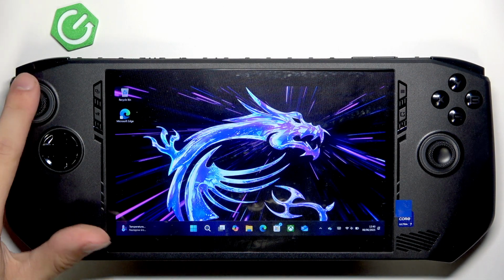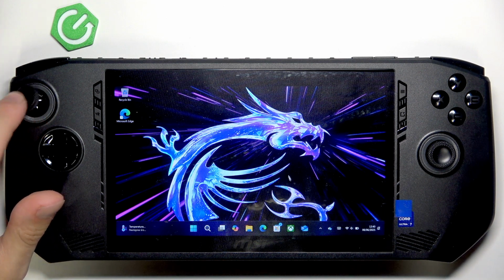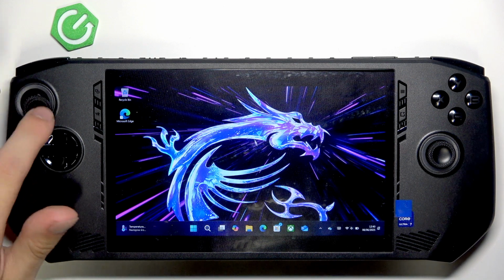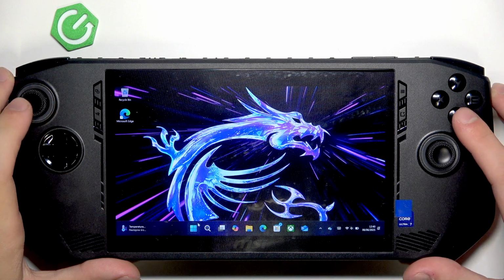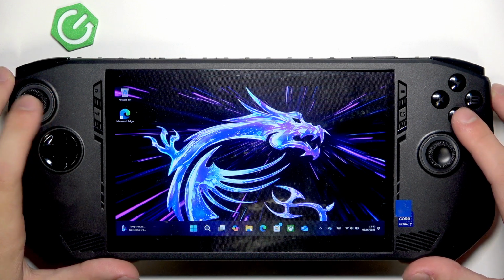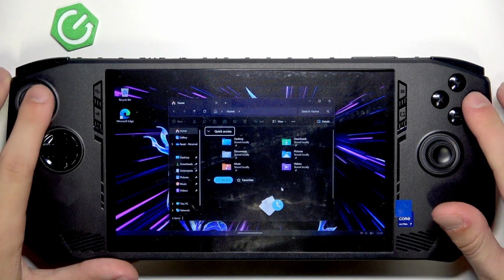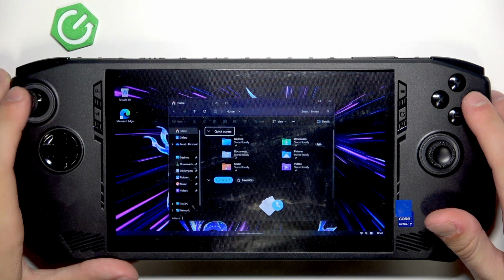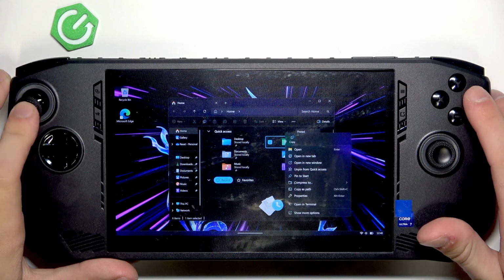MSI Claw 7 – How to Use Mouse Controls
Learn how to use mouse controls on the MSI Claw 7 handheld gaming device. In this video, we explain how to activate and operate the mouse pointer using the left joystick, and how to perform left and right clicks with the A and B buttons. If you want to navigate your MSI Claw 7 more efficiently or need to use mouse functions for apps and games, this step-by-step guide will help you understand all the basics. Discover how to open files, select items, and right-click using your device’s built-in controls. Whether you’re new to the MSI Claw 7 or just want to master its mouse features, this video covers everything you need to know about using mouse mode on your device.

How to use mouse on MSI Claw 7?
How to left click and right click with MSI Claw 7 controls?
Where is the mouse mode on MSI Claw 7?

0:00 Introduction
0:05 Activating mouse mode with left joystick
0:19 Moving the mouse pointer
0:25 Left click with A button
0:38 Right click with B button
0:51 Summary and tips